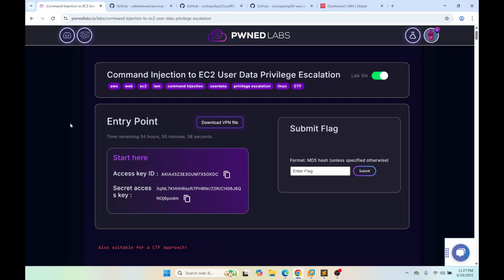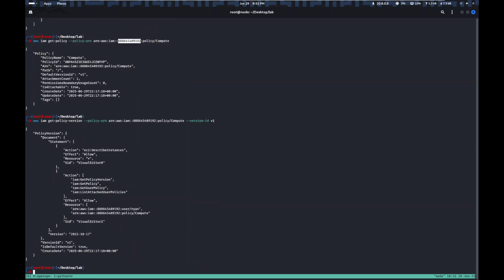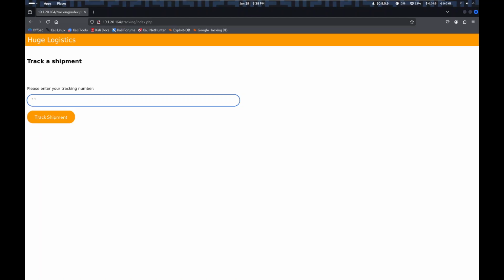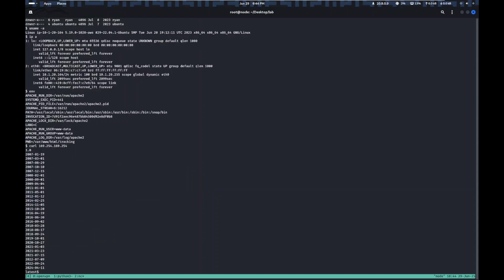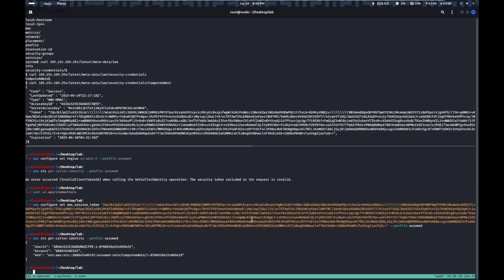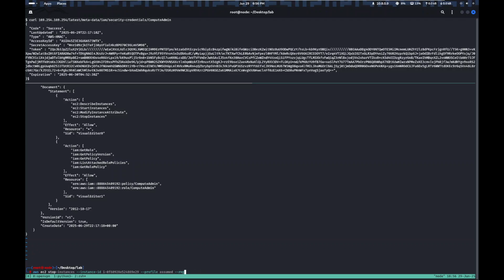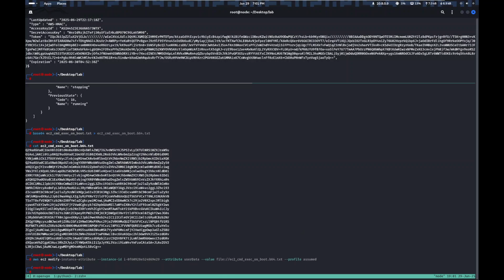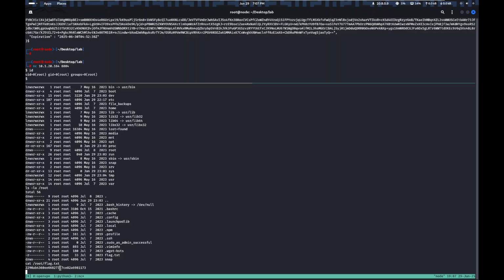Command Injection to EC2 User Data Privilege Escalation(AWS-Red team lab)(Watch at 2x)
Join us as we explore and expand access within their AWS environment, demonstrating the critical impact of even basic user compromise. We'll take you step-by-step from initial access to full root compromise on an EC2 instance!

What You'll Learn & Do in This Video:

Initial Access & AWS Enumeration: Starting with compromised AWS user credentials, we'll use the AWS CLI to gather intel on the environment, including IAM policies and EC2 instances.

Web Application Recon & Command Injection: Discover a vulnerable web application and exploit a critical OS Command Injection flaw to gain a foothold.

Linux Privilege Escalation (Foothold): Leverage the command injection to extract an SSH key, allowing us to pivot from the web server to a user session on the EC2 instance.

IAM Role Enumeration & Assumption: Query the instance metadata service to identify and assume a powerful IAM role attached to the EC2 instance.

AWS Privilege Escalation to Root: Exploit the assumed IAM role's permissions to modify EC2 user data, injecting a payload that grants us Root Access on the instance upon reboot.

Defense & Mitigation: Understand the common pitfalls and learn how to prevent such command injection vulnerabilities and secure your AWS environment.

Difficulty: Beginner
Focus: Red Team / Offensive Security
Real-World Context: This lab highlights the significant danger of OS Command Injections – a common and critical vulnerability where untrusted user input can lead to arbitrary code execution if not properly validated. We also show how initial user compromise (like via smishing) can lead to a full environment takeover in the cloud.

Lab Prerequisites:

Basic Linux command line knowledge

Basic web knowledge